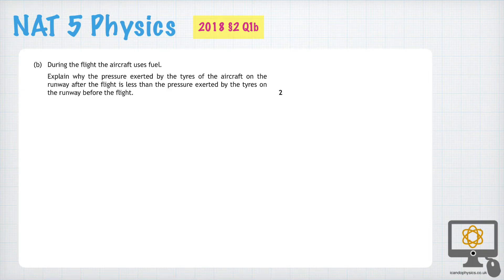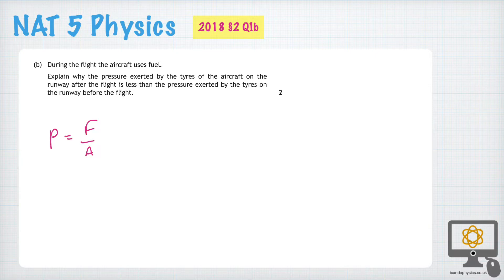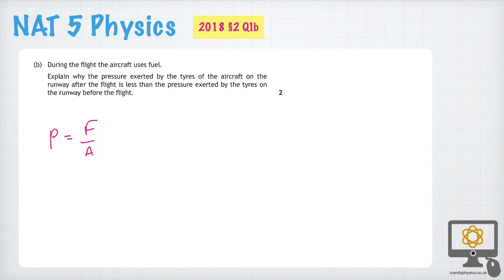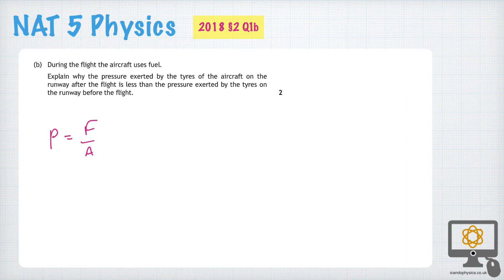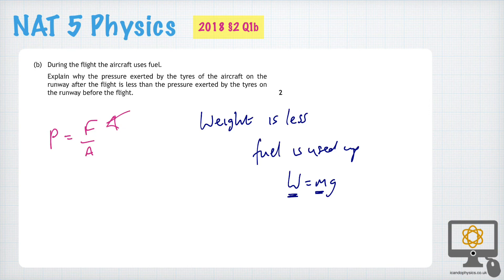2018 National 5 Physics §2 Q1b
Video Solution for §2 Q1b of the 2018 SQA National 5 Physics paper